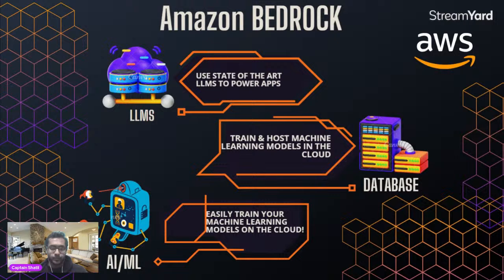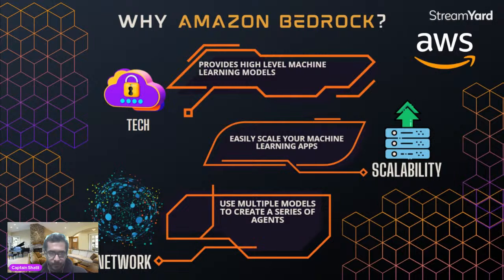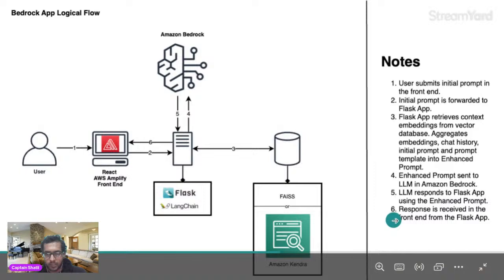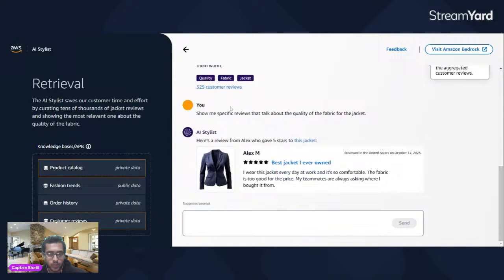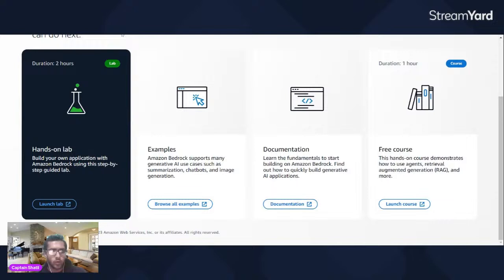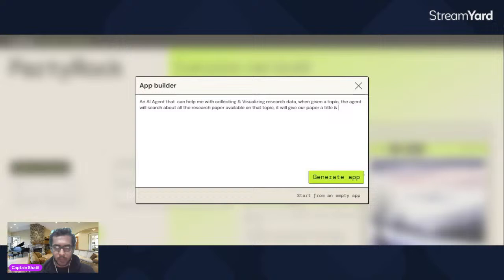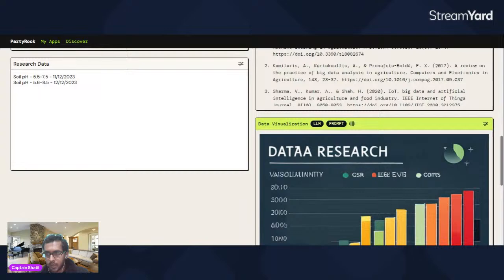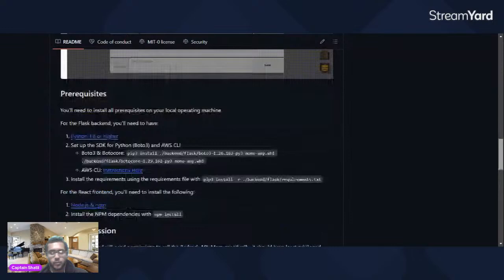AI Alchemy : Build AI Apps with Amazon Bedrock & PartyRock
Get ready to build your own AI Apps with Amazon Bedrock & PartyRock.

Bedrock provides a number of Foundational AI Models for you to build AI Apps which include text generation, image & code generation.

PartyRock is a Playground built on top of Bedrock

With PartyRock, you can build a new AI App with only few lines of text!

Just state the requirements of your App & it will be made automatically!

16 th December
9PM!